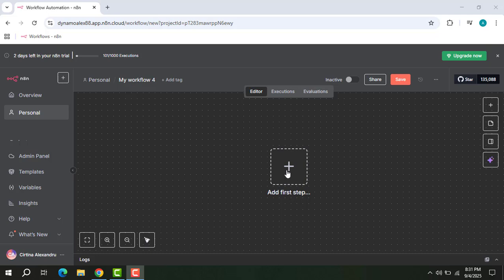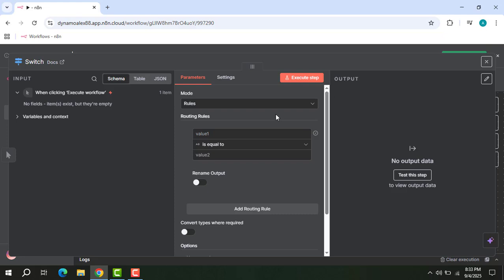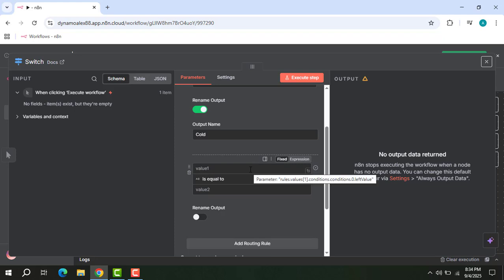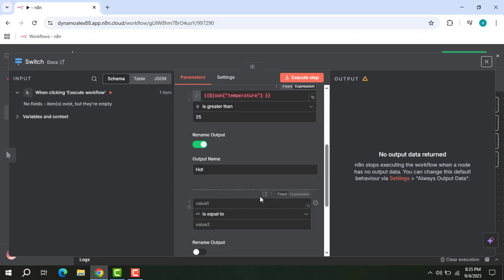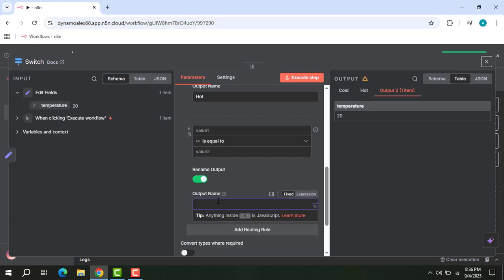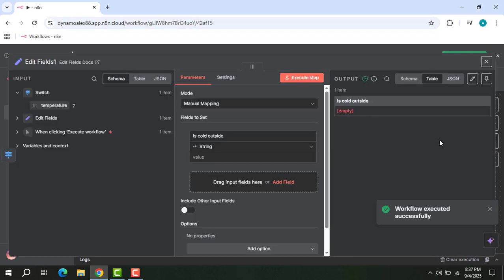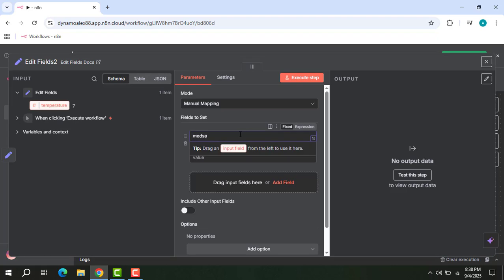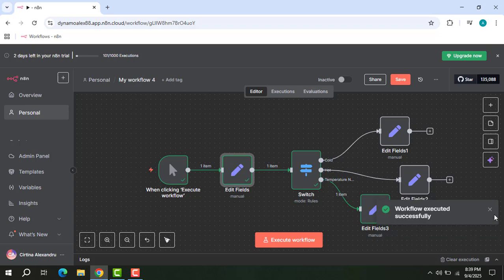Automate temperature control : Day 9 -n8n Switch Node Tutorial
In this video, you’ll learn:
How to set a temperature value in n8n
How to configure the Switch Node for conditional logic
How to automate decisions based on temperature thresholds